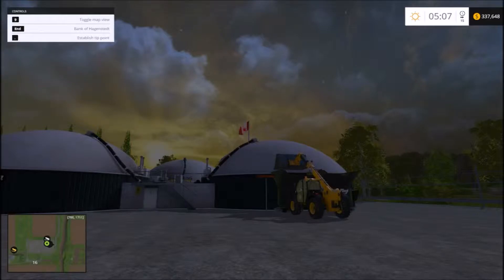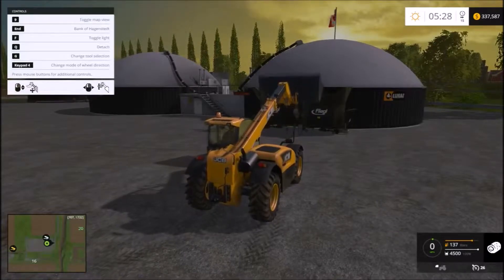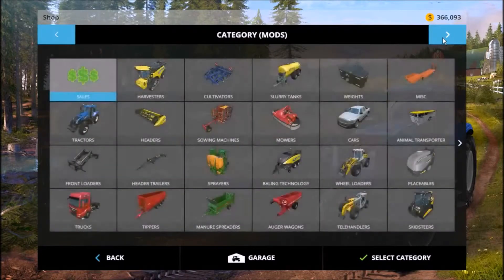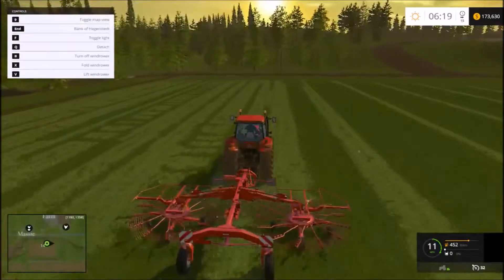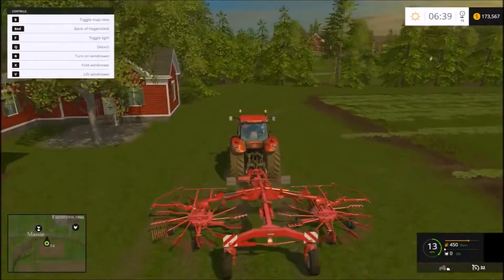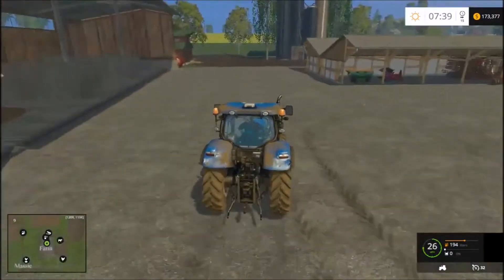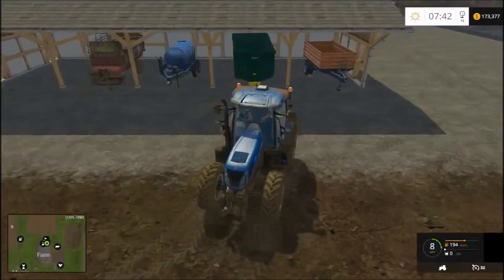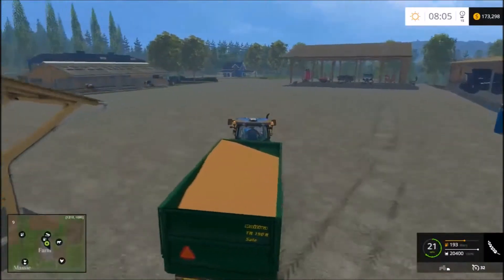Farming Simulator 15 - Massie, Ontario Map - Part 6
Selling silage and crops! And some grass work!

If you are the author of any mod used in this video, message me and I will include you in the credits.